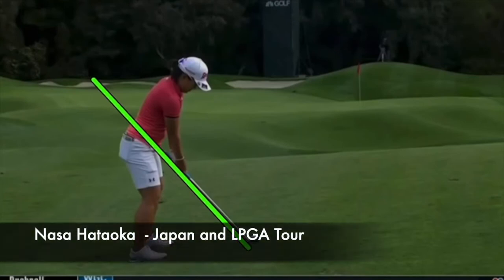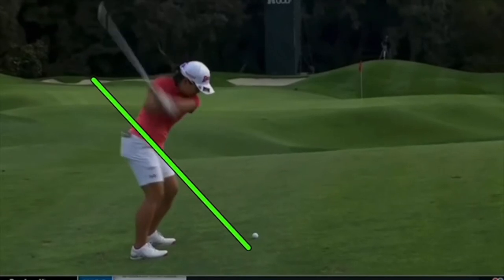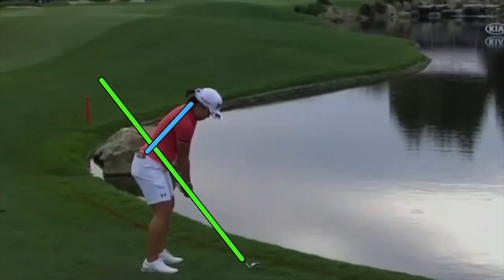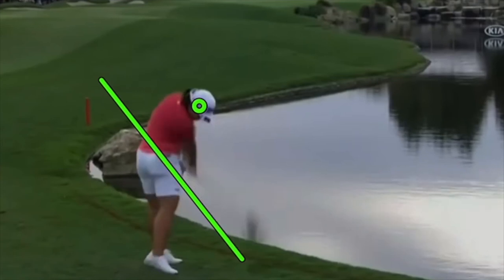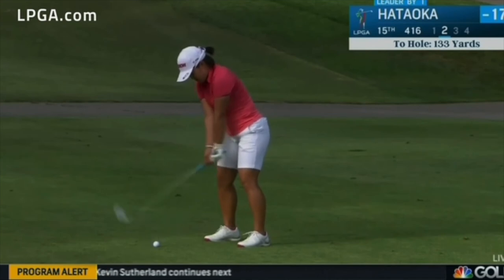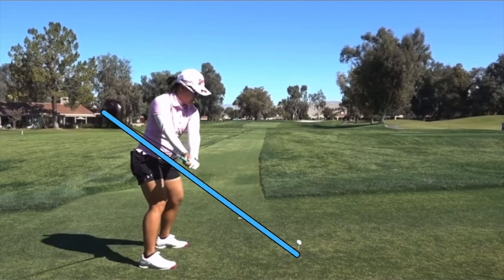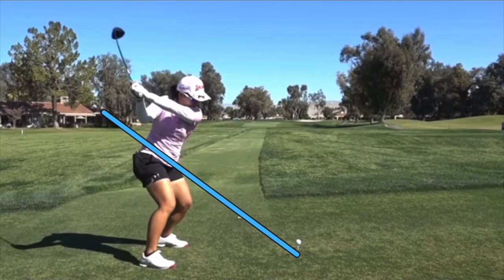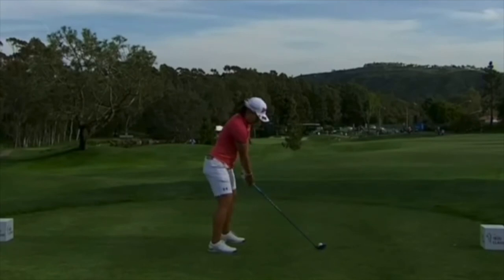Nasa Hataoka Golf Swing [ Analysis ] 2020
In this video we will do an analysis of Nasa Hataoka's Golf Swing.  Take a look and see how this great LPGA player fromJapan uses strong legs and an athletic downswing to pure her shots!

Scottsdale, AZ

Bio:

Mike Wilson Golf Teaching Center, Scottsdale AZ

Teaching Professional, SilverRock Resort, La Quinta, CA

10 + Years Coaching in the PGA Tour

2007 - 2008 Desert Chapter of the PGA, Teacher of The Year

2 Guest appearances on Golf Channel's Academy Live